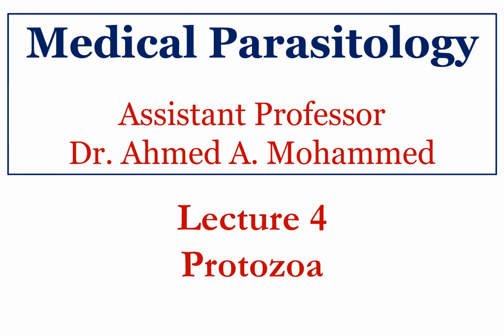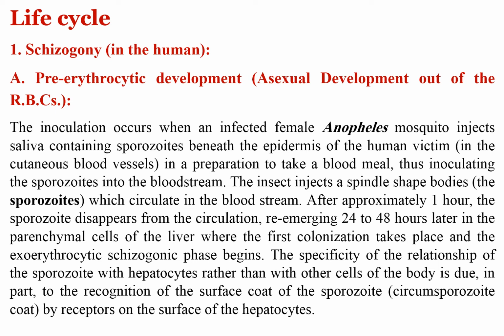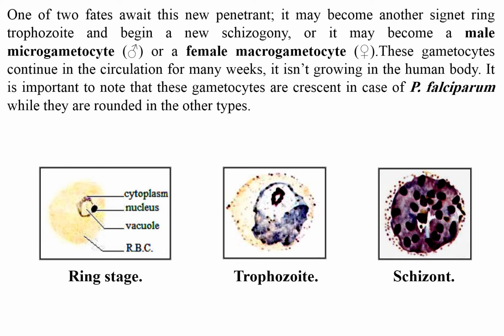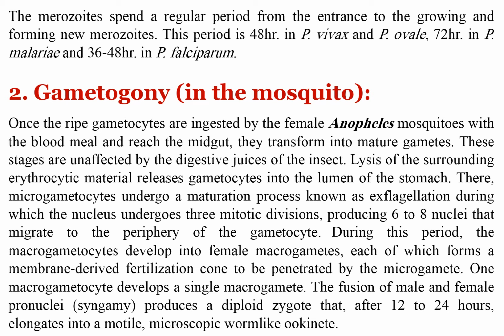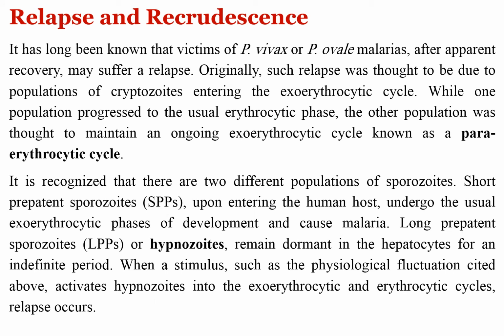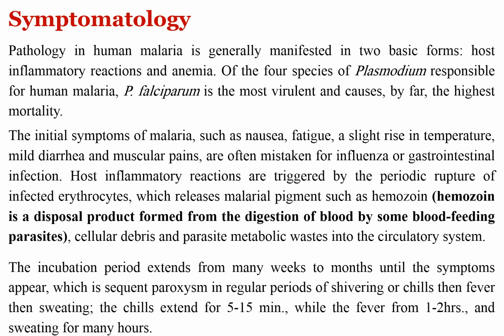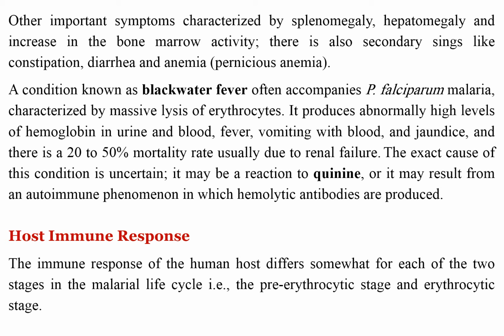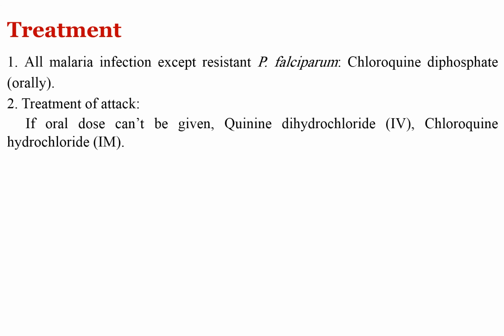Lecture 4 Protozoa-Sporozoa-Malaria 2020/Asst. Prof. Dr. Ahmed A. Mohammed